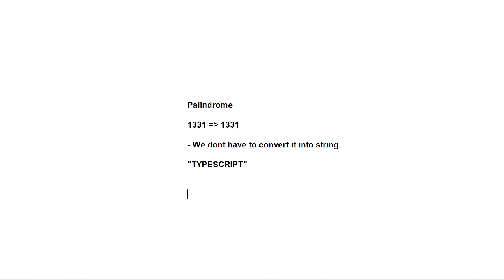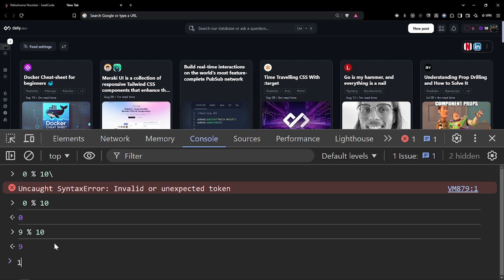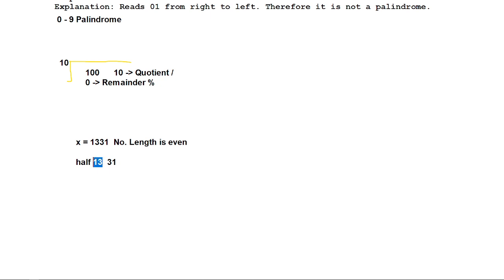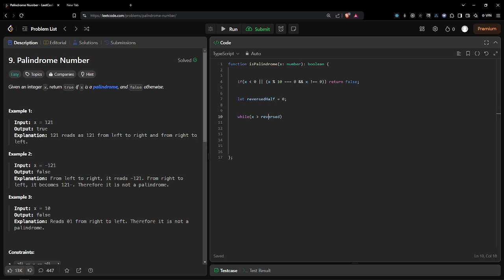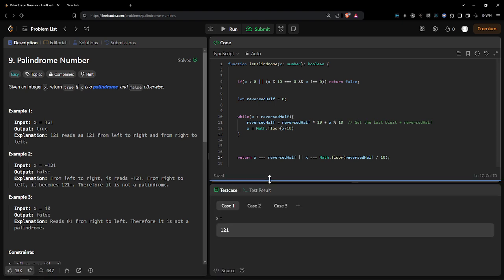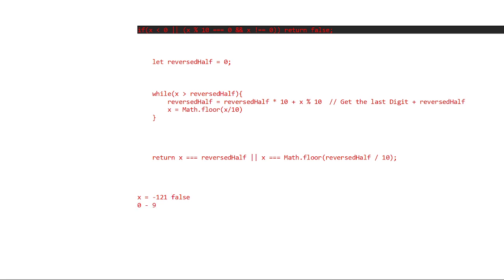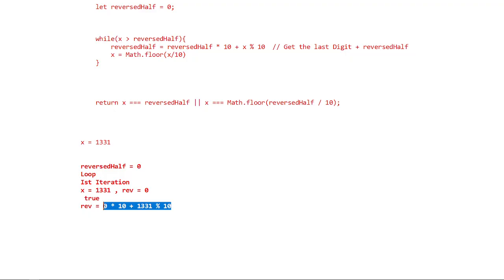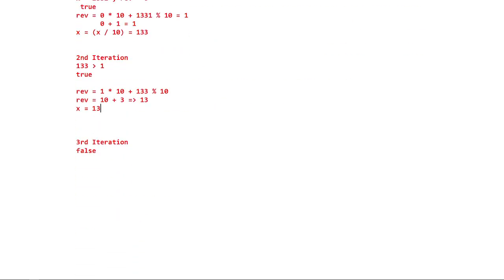LeetCode Palindrome Number Explained | TYPESCRIPT | Problem #9 | Easy LeetCode Solution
In this video, I solve the LeetCode problem "Palindrome Number" (Problem #9). This is an easy-level problem, and I’ll walk you through a step-by-step solution in Typescript. We’ll discuss the approach, optimization, and common pitfalls, along with live coding to explain how to check if a number is a palindrome without converting it to a string.